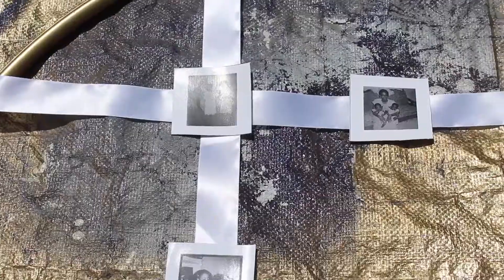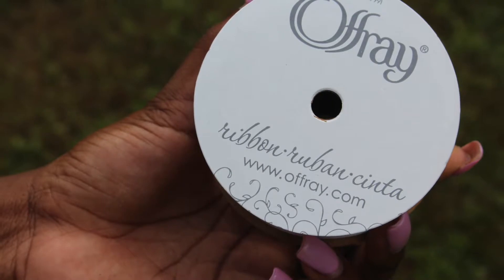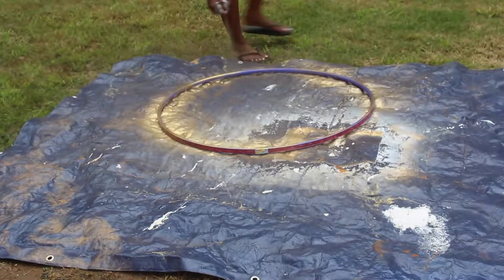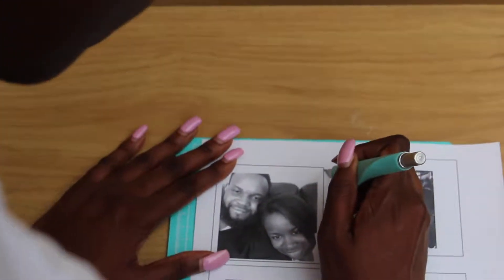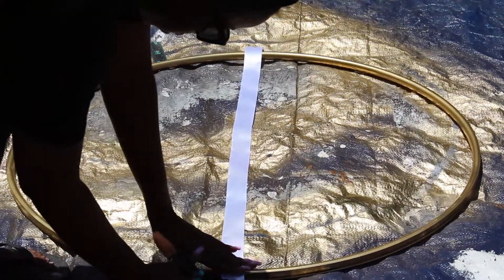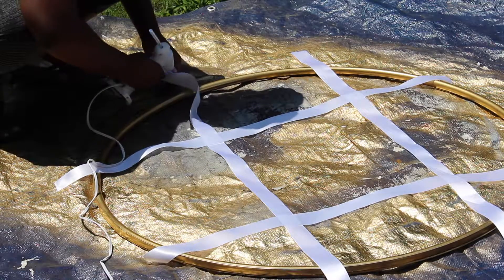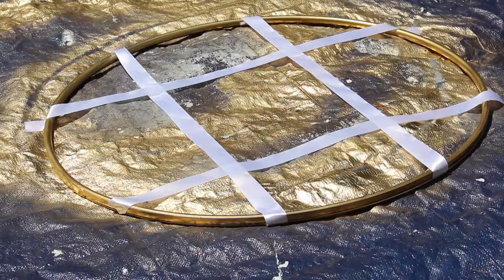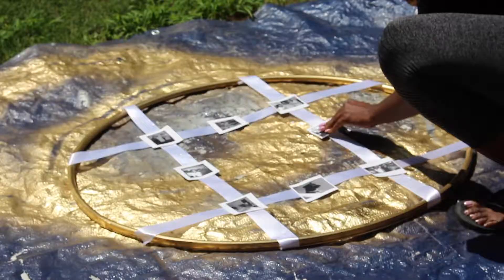DIY | Hula Hoop Photo Gallery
A twist on a photo gallery and a cutesy art project

Name: Yanni

»»»»»»»»»»»»»Δ»»»»»»»»»»»»»»»»»»»»»»»»»»Δ»»»»»»»»»»»»»»»»»»»»»»»»»»Δ»»»»»»»»»»»»»Δ

»»»»»»»»»»»»»Δ»»»»»»»»»»»»»»»»»»»»»»»»»»Δ»»»»»»»»»»»»»»»»»»»»»»»»»»Δ»»»»»»»»»»»»»Δ

»»»»»»»»»»»»»Δ»»»»»»»»»»»»»»»»»»»»»»»»»»Δ»»»»»»»»»»»»»»»»»»»»»»»»»»Δ»»»»»»»»»»»»»Δ